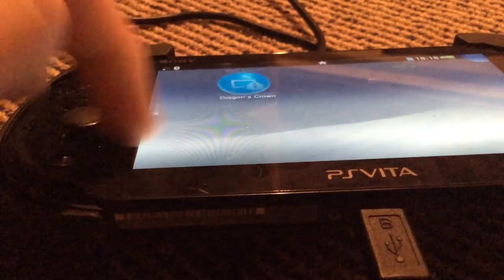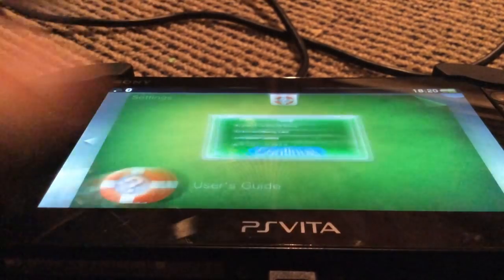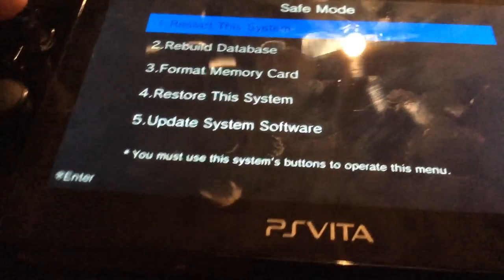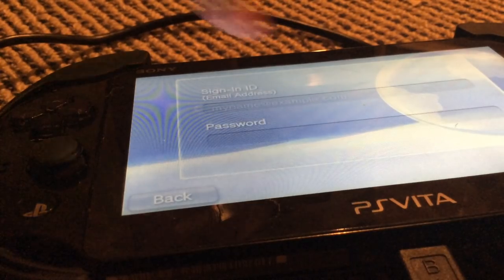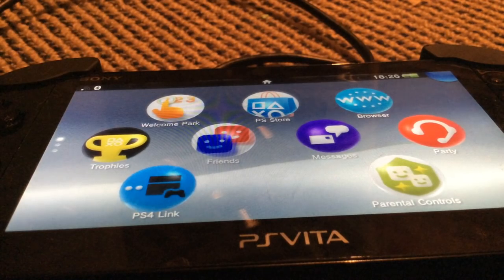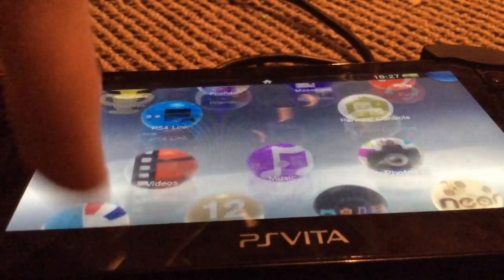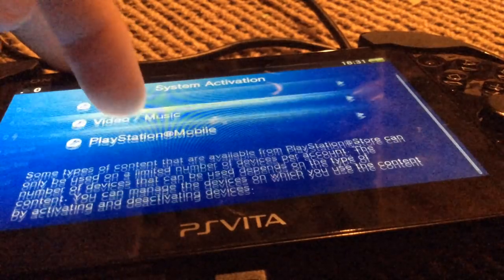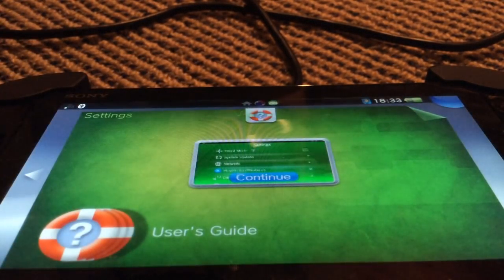How to hack parental controls on PSVita (3.63+)!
Should work on every single firmware that has parental controls.